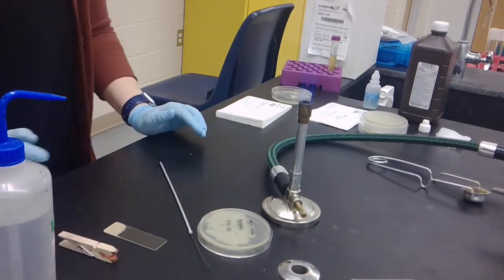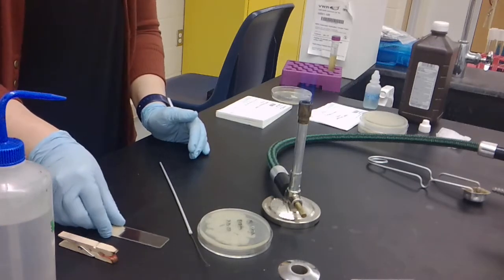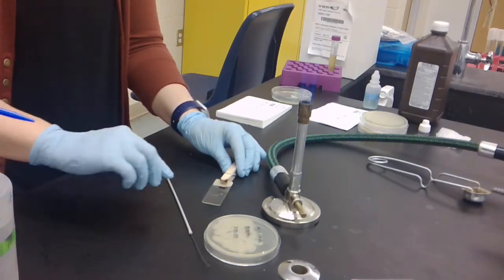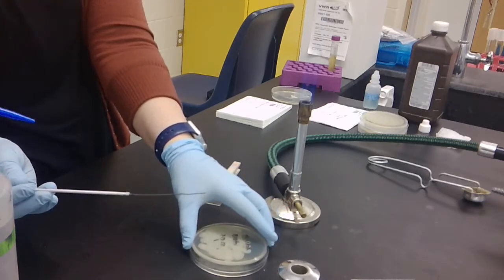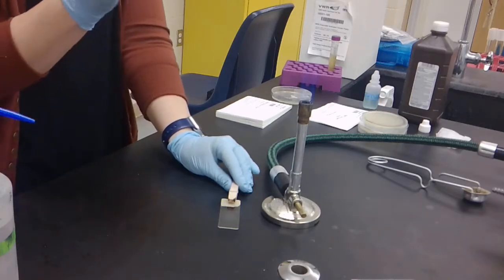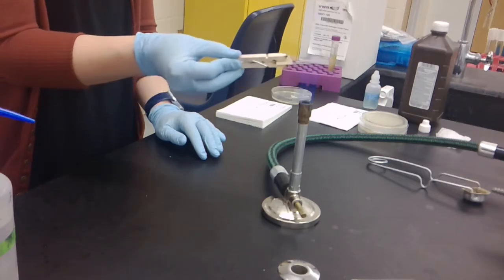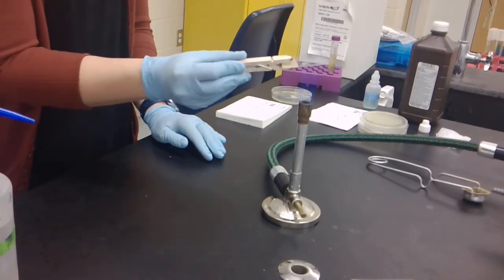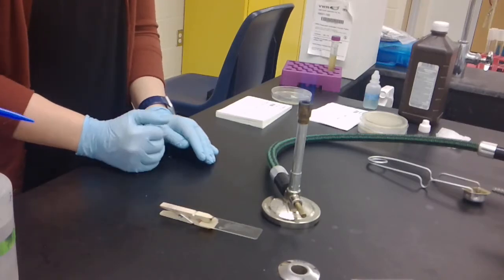Heat Fixing Bacteria to a Slide